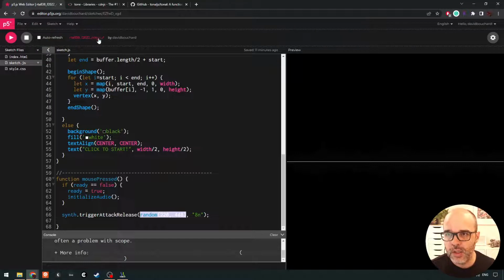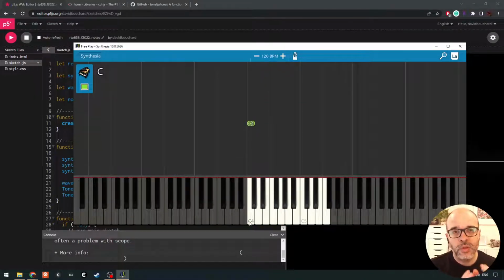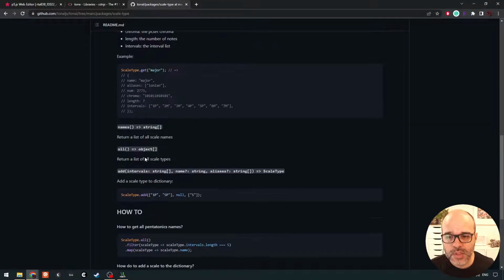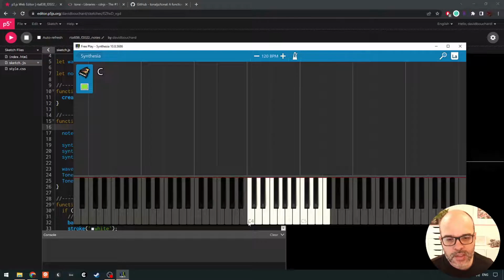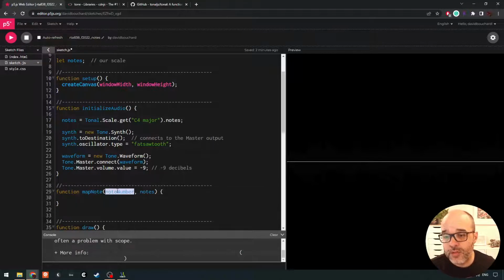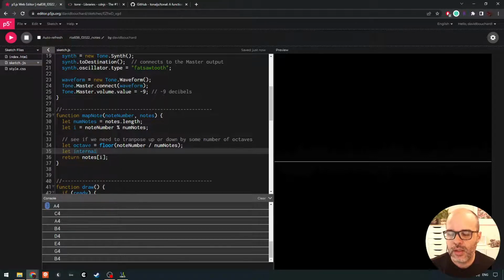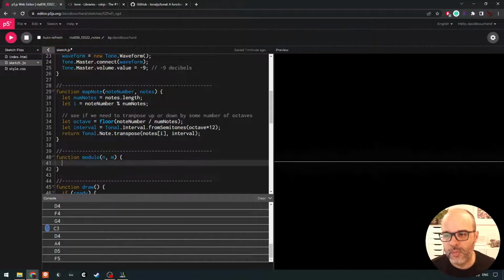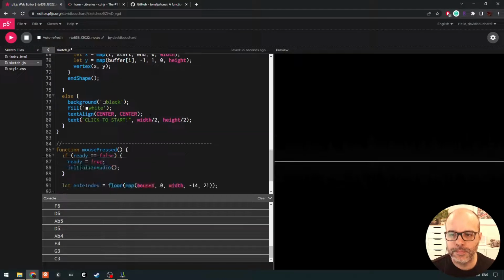Generative Processes - F2022 - Week 7 - 2/3 - Notes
In this video, we go over some basic terminology relating to music theory and introduce a new library, Tonal.js, what will help us generate musical scales. We also cover a flexible approach to mapping note numbers to a given musical scale.

Timestamps:
0:00 intro
1:00 note names and terminology crash course
7:32 installing Tonal.js (not the same as Tone.js!)
9:40 creating an array with notes from a musical scale
13:30 mapping mouse position to notes in the scale
16:00 writing a mapNote function that can go to higher/lower octaves
22:45 replacing % with a proper modulo function

This video is part of my course, RTA 838 - Generative Processes, taught at Toronto Metropolitan University in the New Media program.